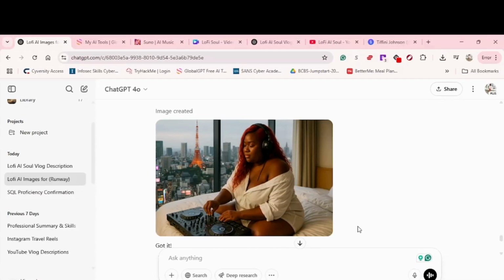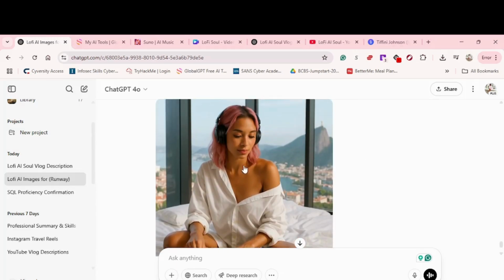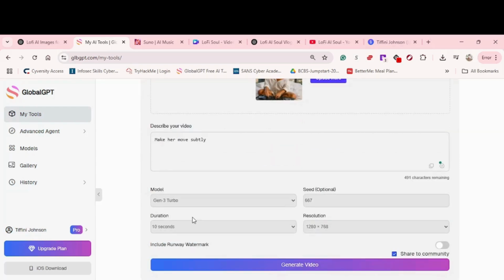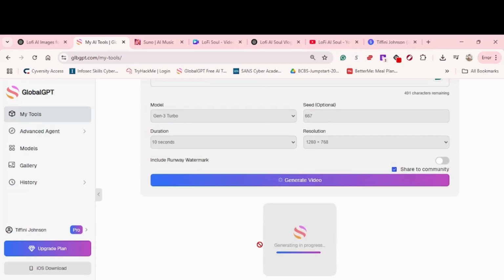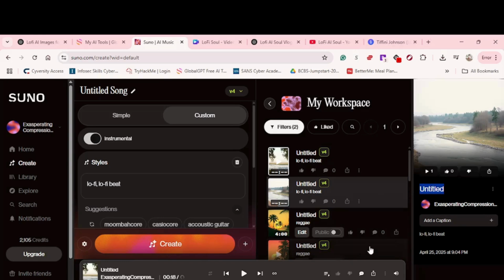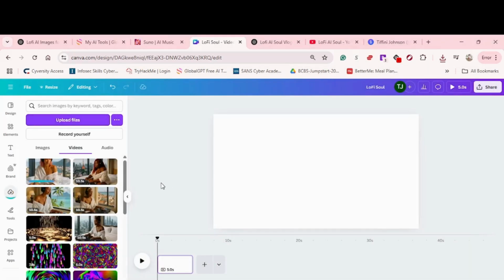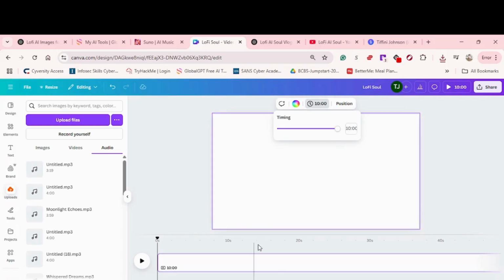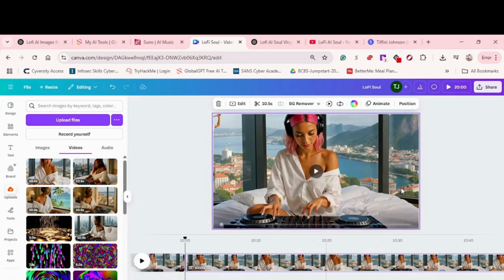How to Make a Faceless Lofi Music YouTube Channel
Ever wondered how to make your images move and bring them to life? In today’s video, I’m breaking it all down for you—step-by-step! 🙌🏾

🎯 You’ll learn:
✅ How to animate your images easily
✅ Tools you can use like Suno AI & Global GPT
✅ How I used these skills to build my faceless YouTube channel, LoFi AI Soul 🎶
✅ PLUS tips for creating digital products and content that stands out!

🚨 Resources Mentioned in the Video:
🔗 Stan Store – All my digital products, Move Abroad Course, travel resources, OOTD links & more

Whether you're trying to level up your content, start a passive income channel, or just create dope digital art, this is your sign to start NOW. 🚀